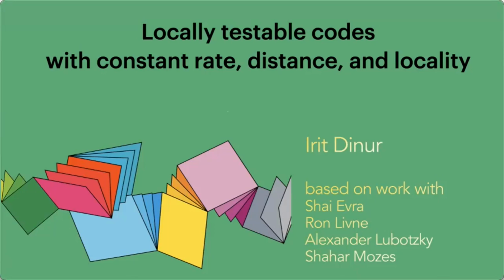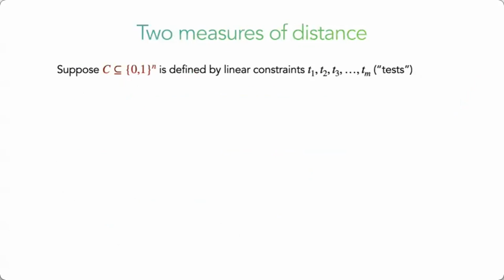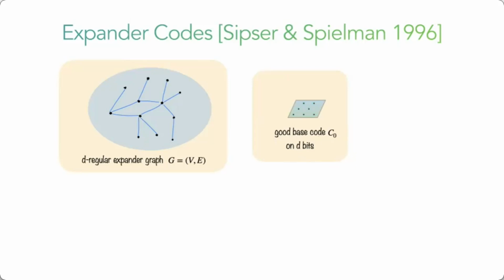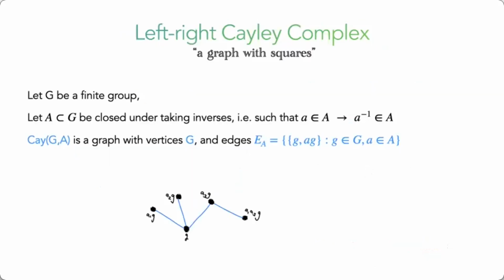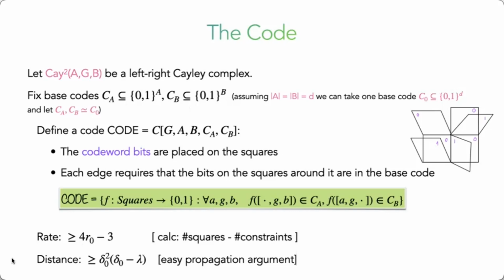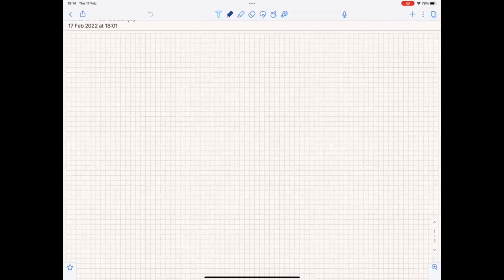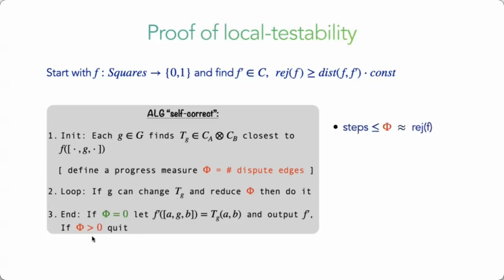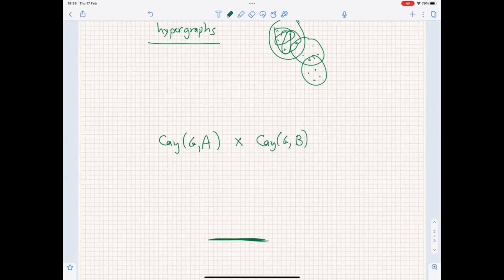Irit Dinur "Locally testable codes with constant rate, distance, and locality" | Big Seminar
It is our pleasure to share the Big Seminar talk "Locally testable codes
with constant rate, distance, and locality" by Irit Dinur.

Abstract:

A locally testable code (LTC) is an error-correcting code that admits a very efficient membership test. The tester reads a constant number of (randomly - but not necessarily uniformly - chosen) bits from a given word and rejects words with probability proportional to their distance from the code.
LTCs were initially studied as important components of PCPs, and since then the topic has evolved on its own. High rate LTCs could be useful in practice: before attempting to decode a received word, one can save time by first quickly testing if it is close to the code.
An outstanding open question has been whether there exist LTCs that are "good" in the coding theory sense of having both constant relative distance and rate, and at the same time testable with a constant number of queries.
In this talk, I will describe a construction of such codes based on a new object called a left-right Cayley complex, which is a graph with squares. We will see how the expansion of this graph plays a key role.

Joint work with Shai Evra, Ron Livne, Alex Lubotzky, and Shahar Mozes.